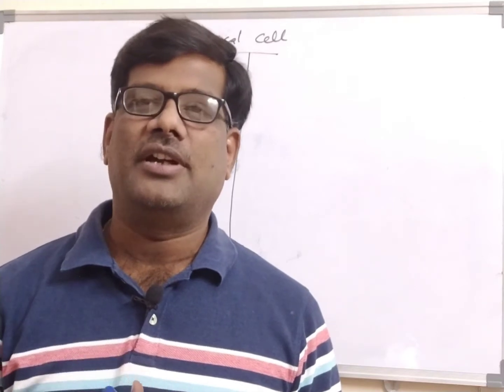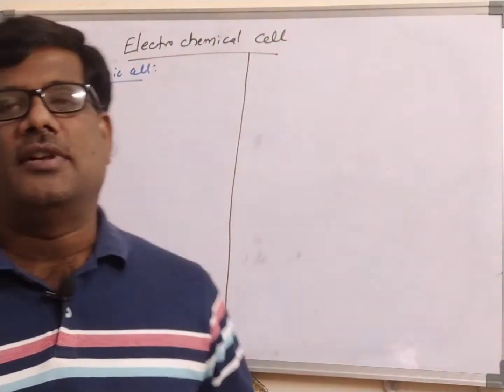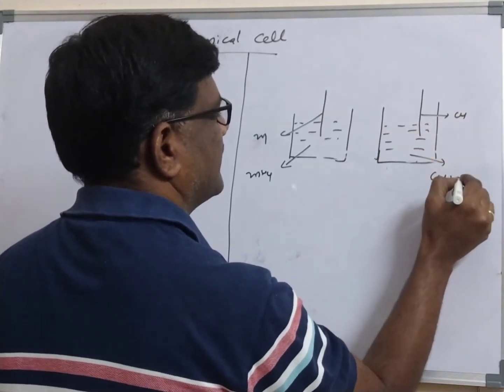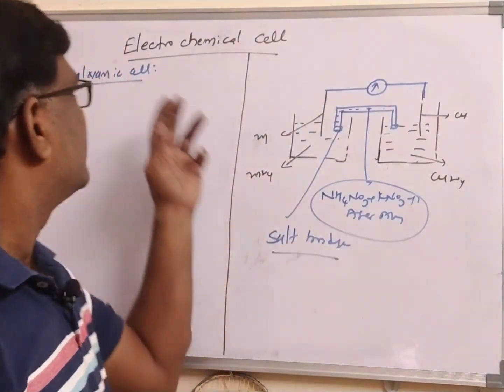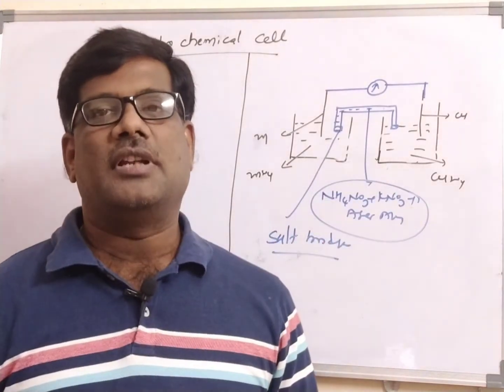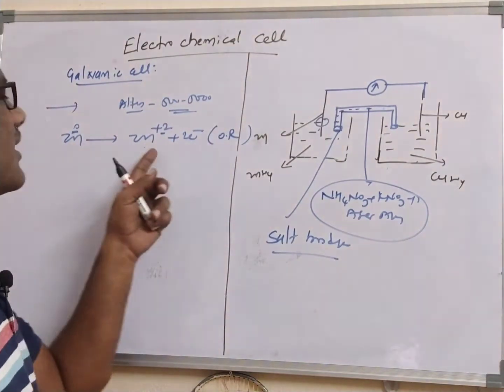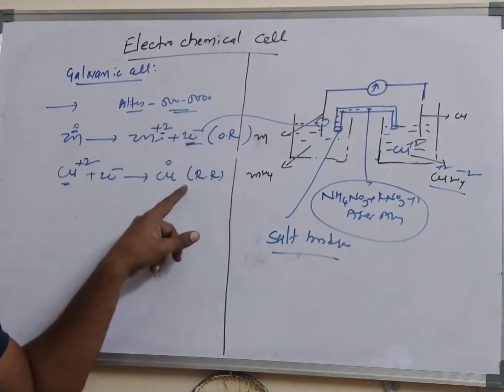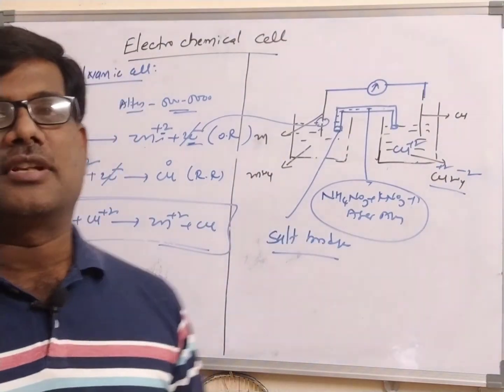Electro Chemical Cell (Galvanic Cell) by Sridharreddy.K